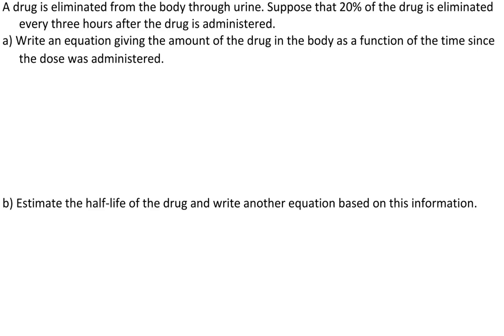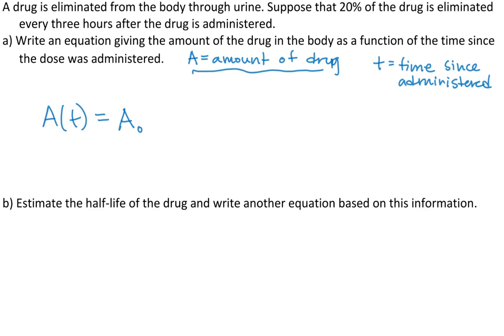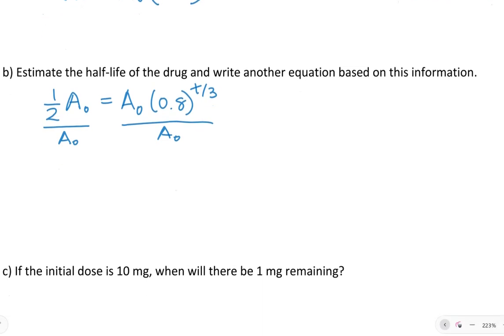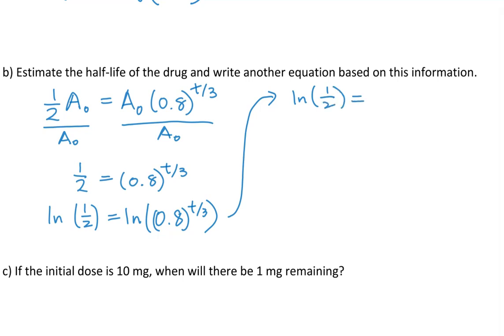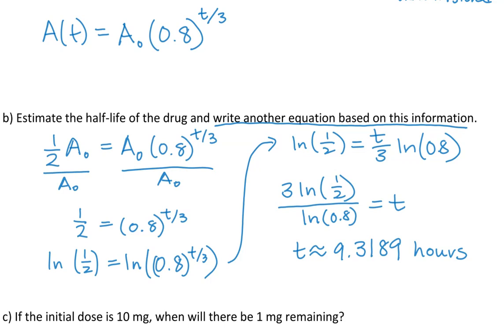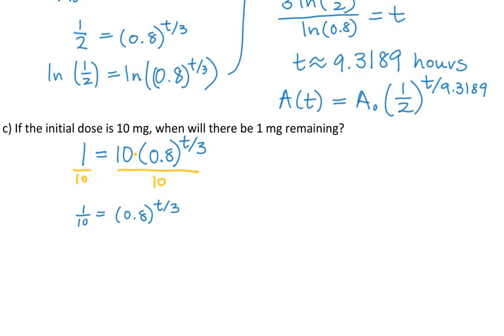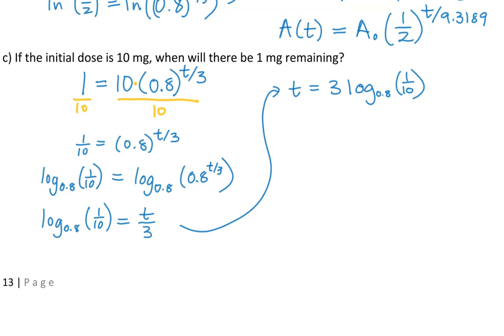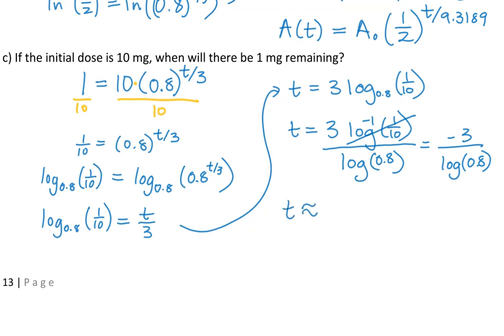M141 8.1 Example 1 Apllications of exponential and log equatioms